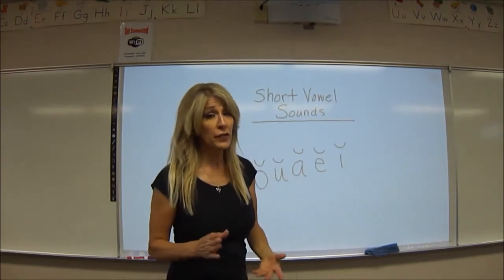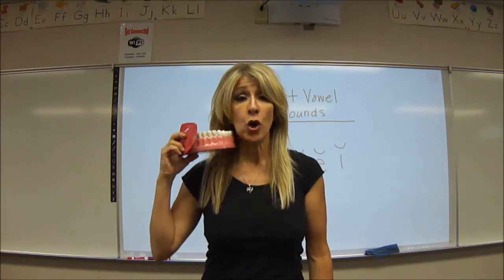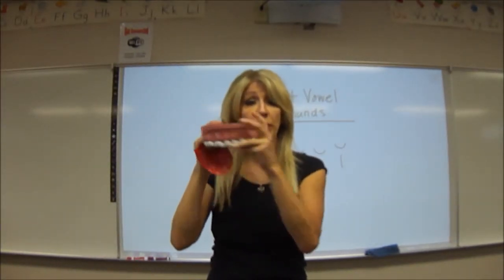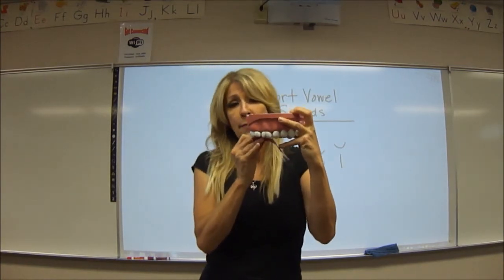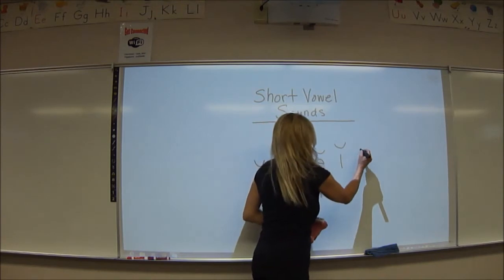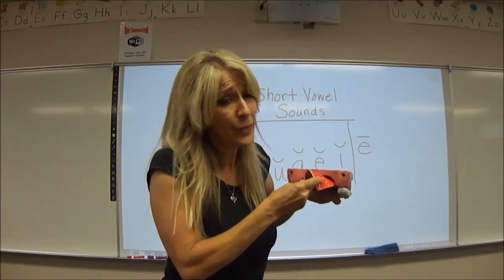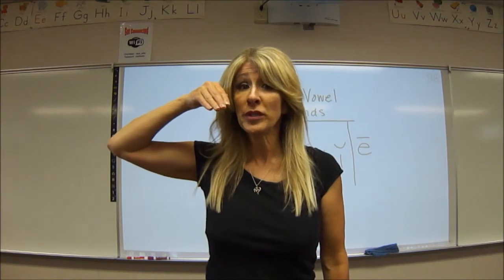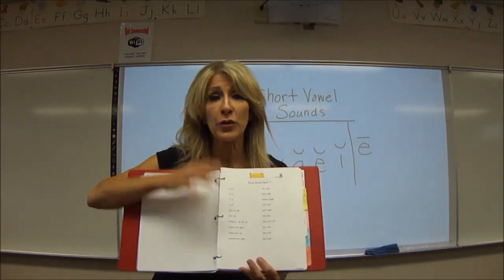short ''i''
This is a follow up lesson I made for one of my private students. This student was struggling with the short ''i'', as in the words sit, and picture.  Perhaps this will be of help to others.